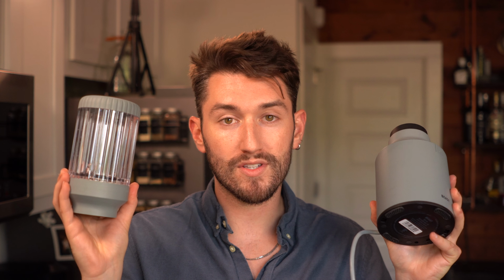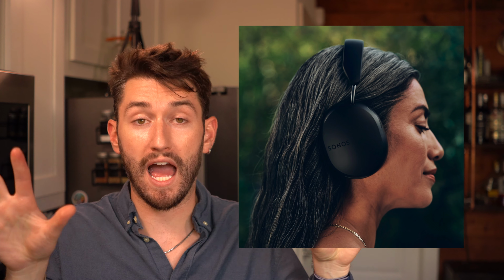Updating My 2024 Reviews | BEAST Blender, Loftie Clock, BOOX Palma, OURA Ring, Hitch Bottle, etc.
I am just overhalfway through my first year on Youtube and I have reviewed a bunch of different products. Some products I love, some I have updates, and others went back. Let me breakdown which made the cut and why.

00:00 - Intro
00:29 - BEAST Mini Blender
02:13 - Hitch Water Bottle
03:32 - Loftie Alarm Clock
04:35 - OURA Ring
05:58 - BOOX Palma
07:01 - Papatui Body & Skin Care
07:48 - SURI Electric Toothbrush
09:30 - Cadence Travel Capsules
12:47 - Trader Joe’s Skincare
13:46 - Sonos Ace Headphones